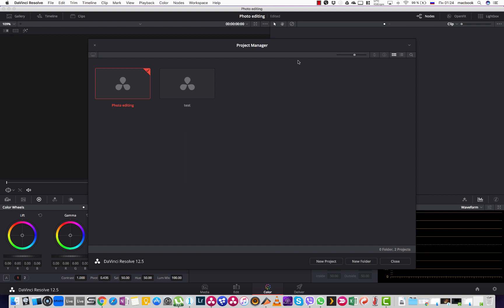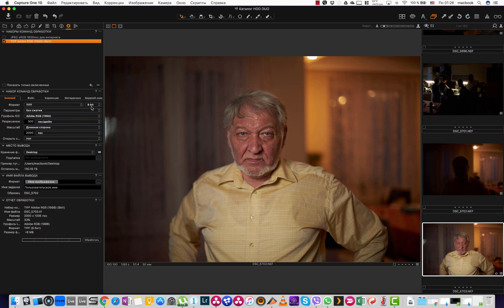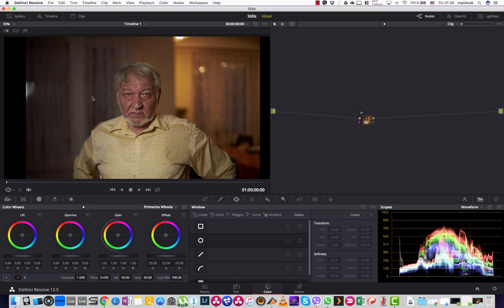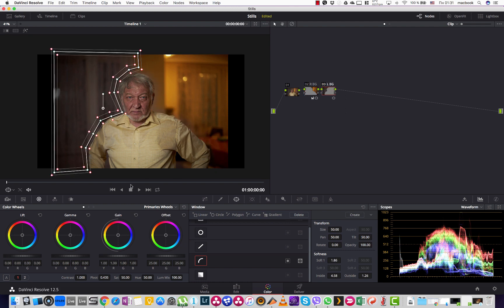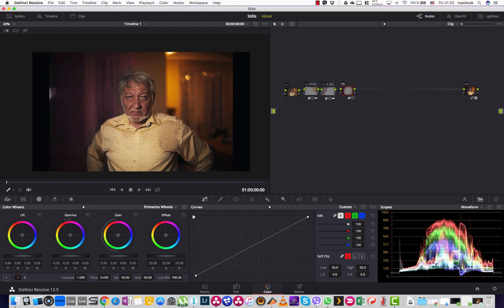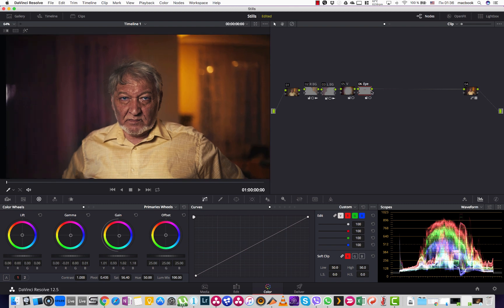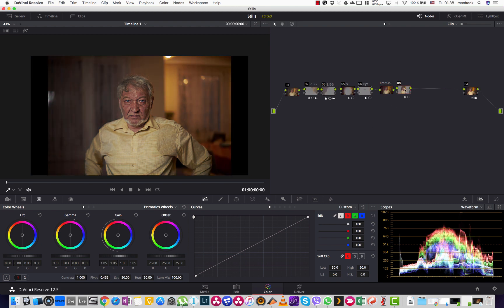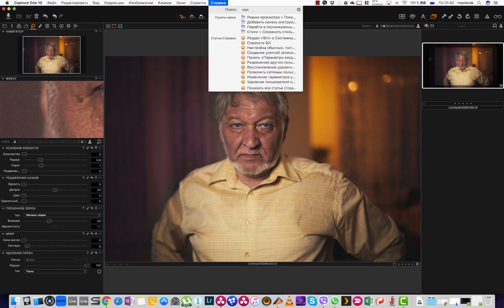Davinci Resolve - STILLS (RAW images) editing workflow tutorial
How to grade and color correct stills (RAW images) using Davinci Resolve 12.5